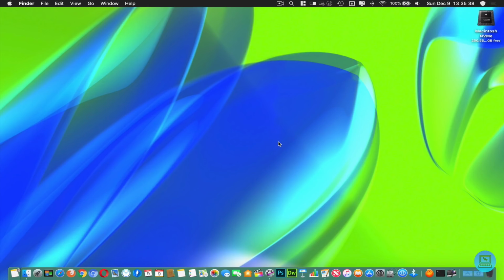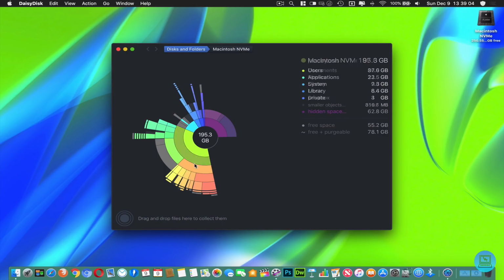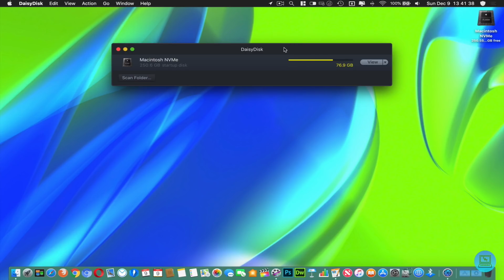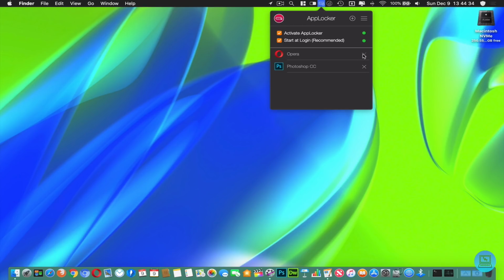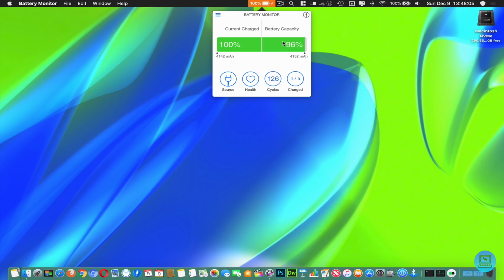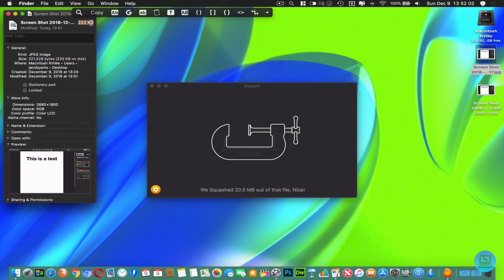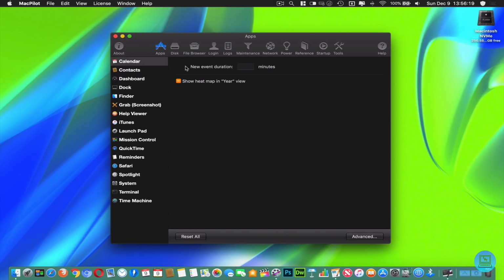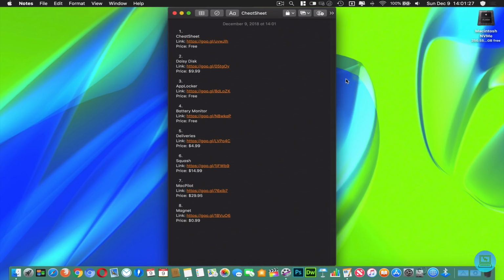Eight Great Mac Apps for Early 2019!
Here’s my list of eight Mac apps that everyone should at least take a look at for 2019! Be sure to tell me what you think and if I missed any in the comments!

Check out the apps that we featured in today’s video!
1.
CheatSheet
Price: Free
2.
Daisy Disk
Price: $9.99
3.
AppLocker
Price: Free
4.
Battery Monitor
Price: Free
5.
Deliveries
Price: $4.99
6.
Squash
Price: $14.99
7.
MacPilot
Price: $29.95
8.
Magnet
Price: $0.99

Have an interesting piece of tech or software that you’d like me to check out?

Song: Wonki - Anywhere (Choco Banana)